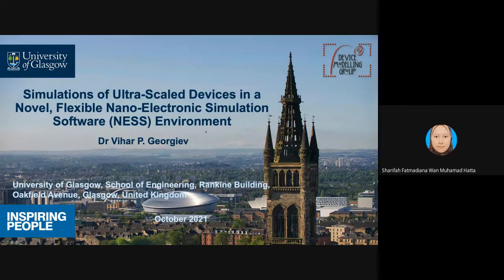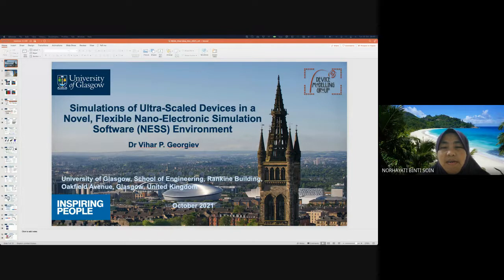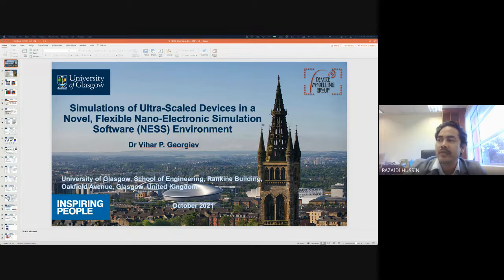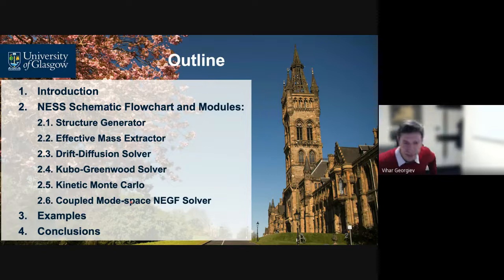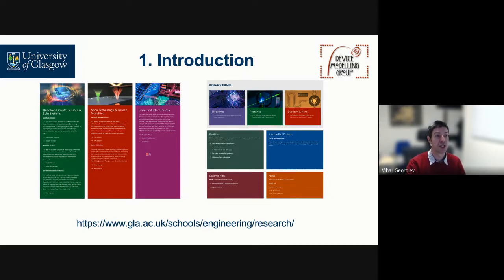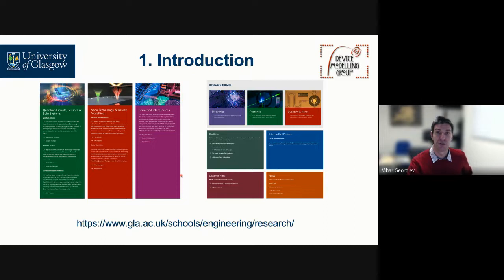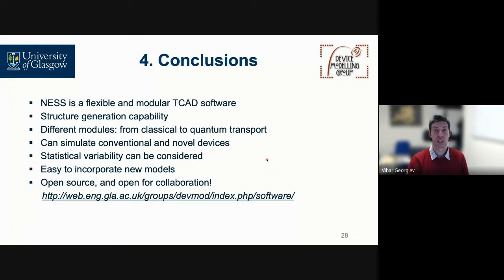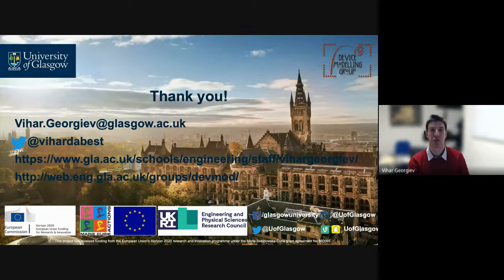Webinar Simulations of Ultra Scaled Electronic Devices with a Novel Flexible Nano TCAD Nano Electro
Free Webinar Organized by Center of Printable Electronics, Universiti Malaya.
Title: Simulations of Ultra-Scaled Electronic Devices with a Flexible Novel Nano-TCAD Nano-Electronic Simulation Software (NESS) environment.
Date: 26 October 2021 (Tuesday).
Time: 4.00 pm - 5.00 pm
Speaker: Dr. Vihar Georgiev (University of Glasgow).